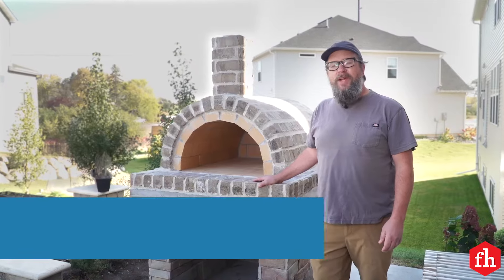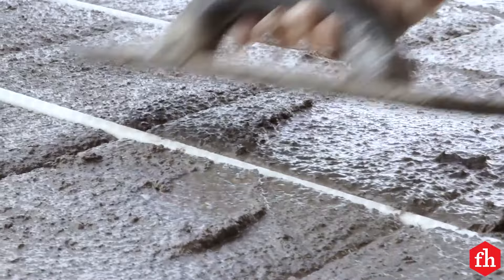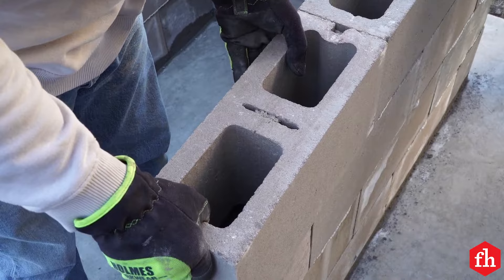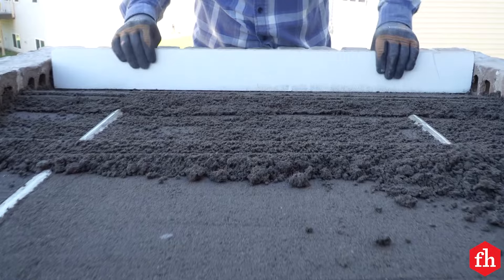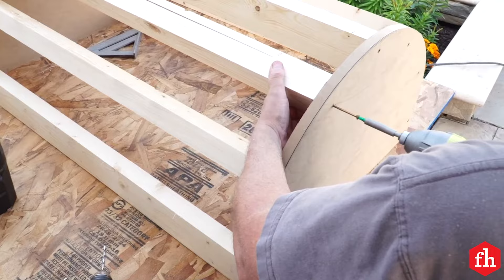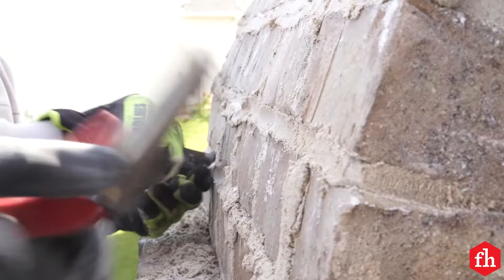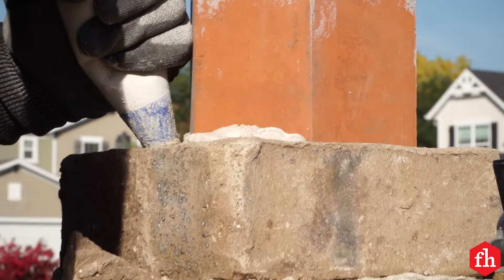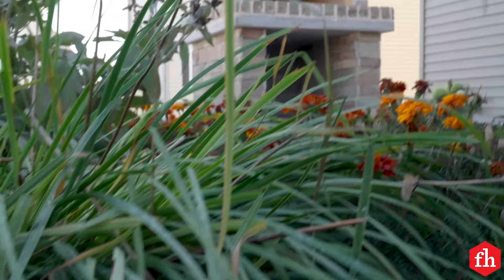How to Build a DIY Wood Fired Pizza Oven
In this tutorial, you'll discover how to construct your very own wood-fired pizza oven using affordable materials and simple tools, resulting in mouth-watering homemade pizzas that rival those from your favorite pizzeria.